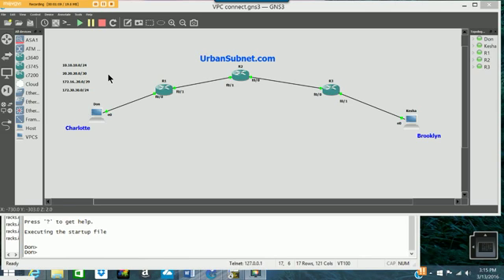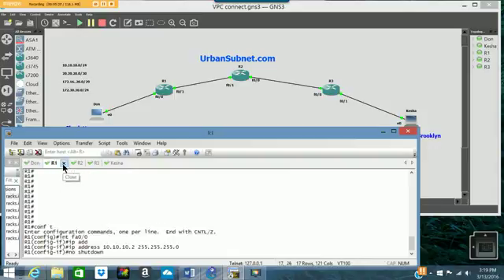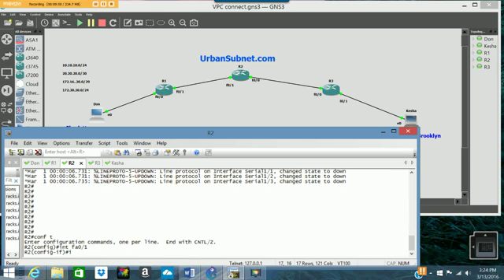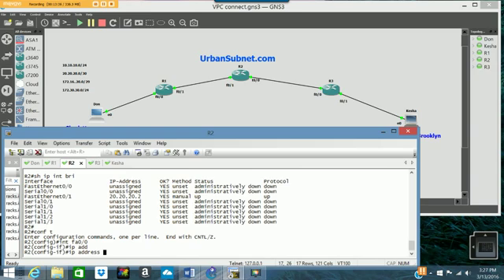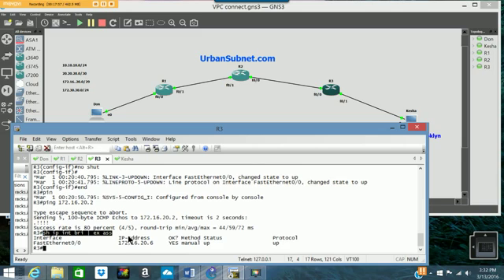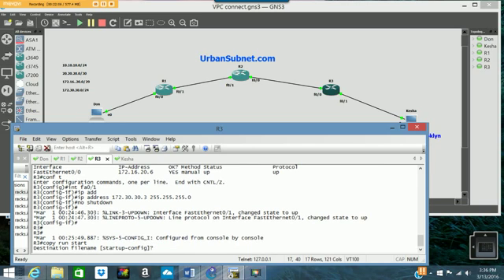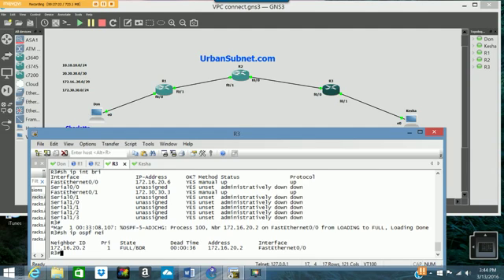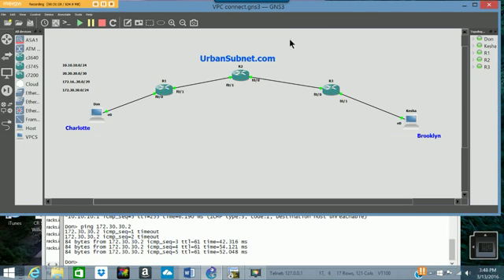PC Connect/Network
Connecting two computer to network. Configure routing for PC connectivity/